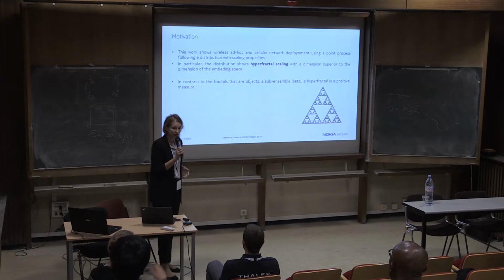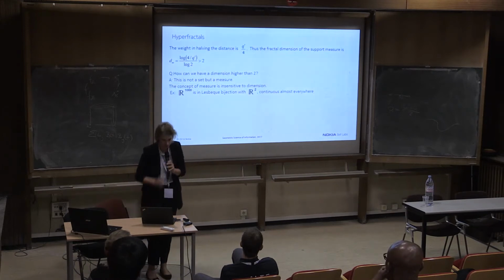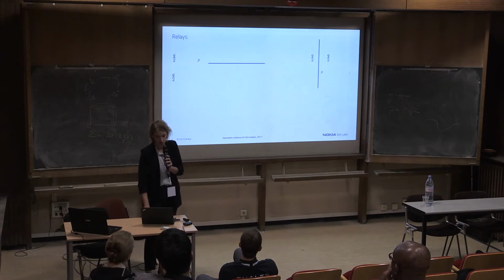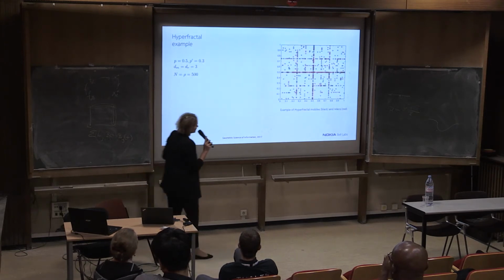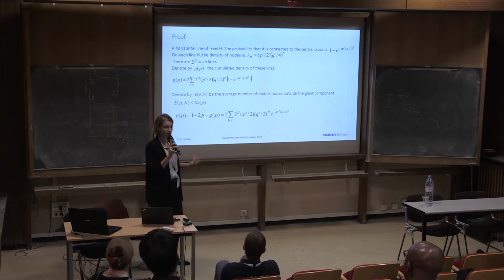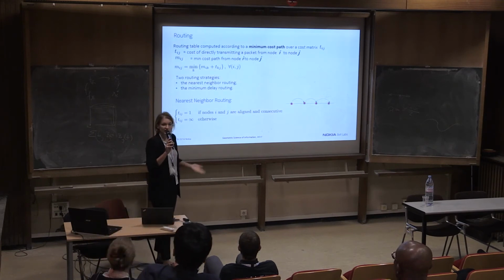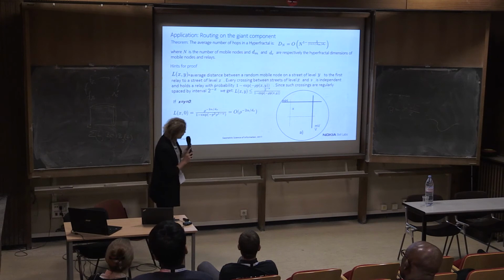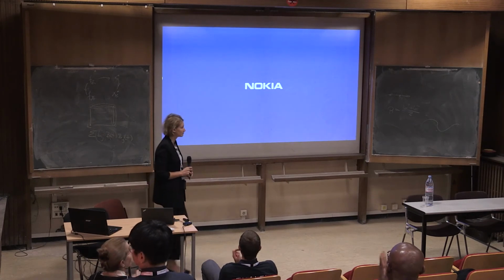Applications of Distance Geometry 3